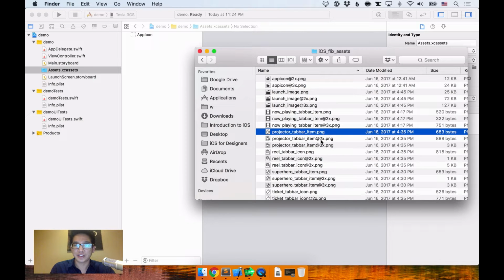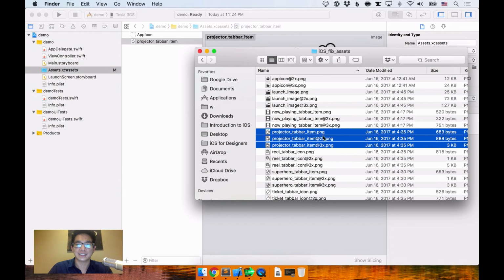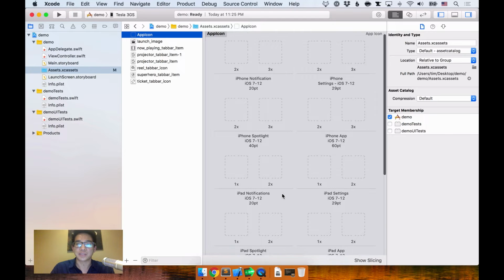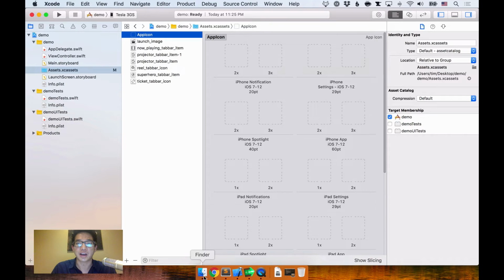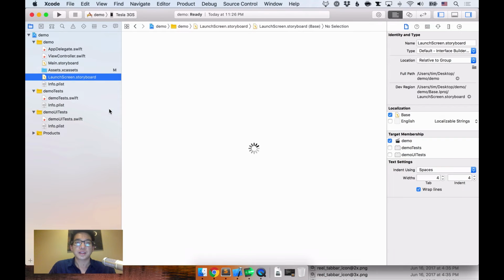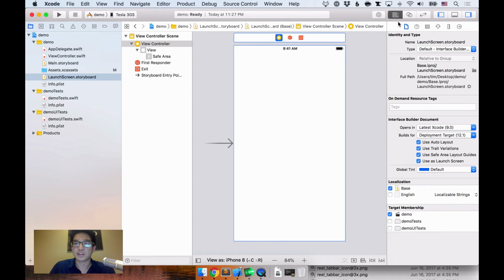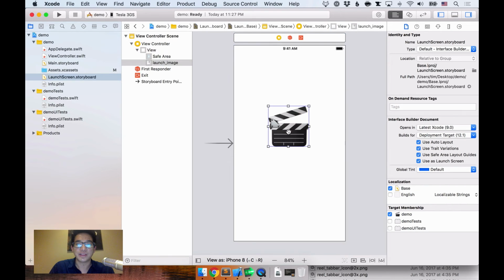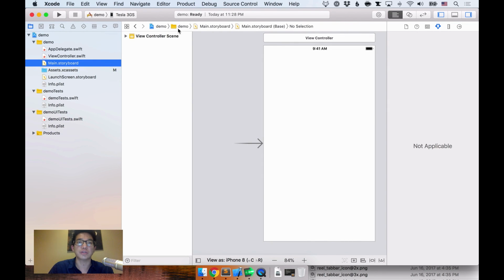Xcode - Adding image assets, app icon, and launch screen